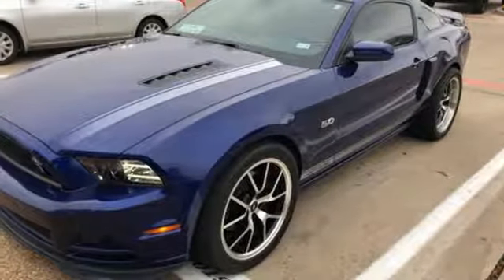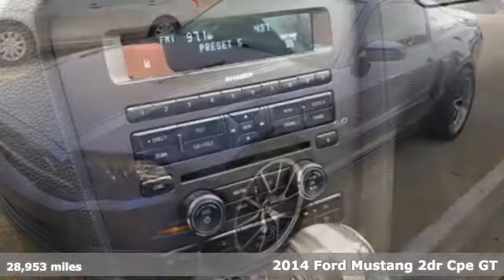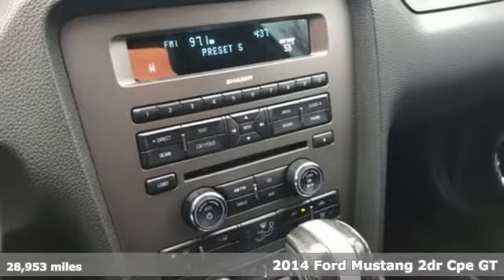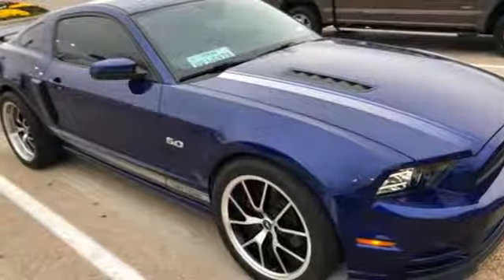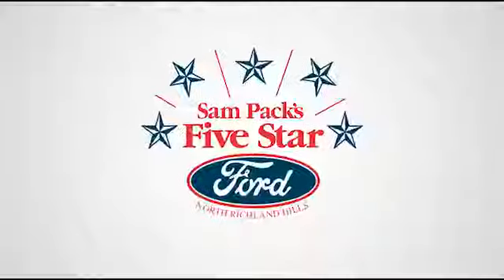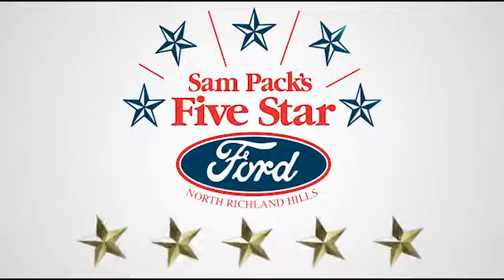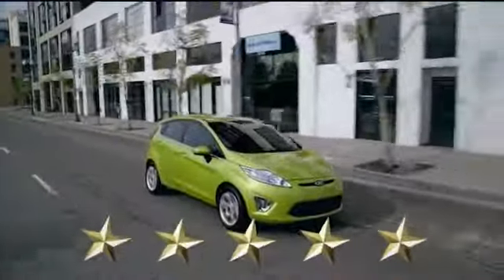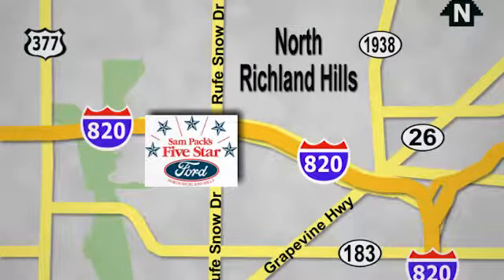Used 2014 Ford Mustang North Richland Hills, TX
Year: 2014
Make: Ford
Model: Mustang
Trim: GT
Engine: 5.0L V8 Ti-VCT 32V
Transmission: 6-Speed Manual
Color: Blue
Mileage: 28953
Stock #: KFA15239A
VIN: 1ZVBP8CF8E5268286

Address:
6618 NE Loop 820